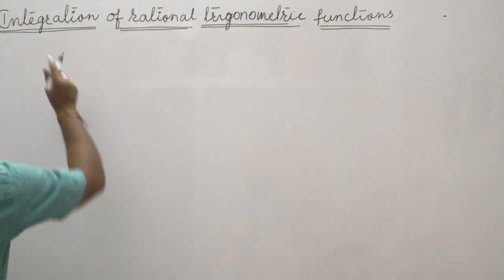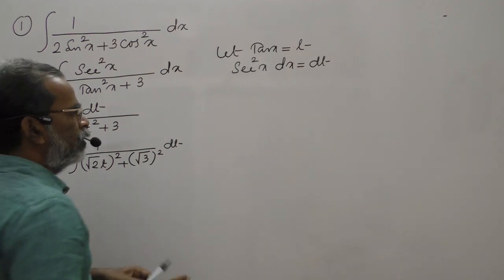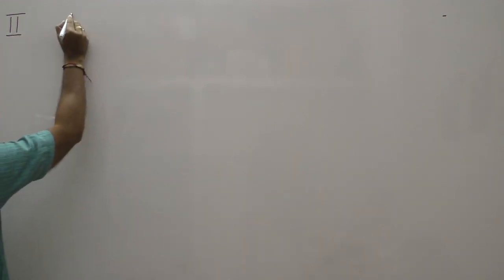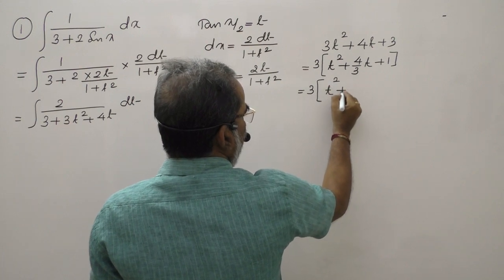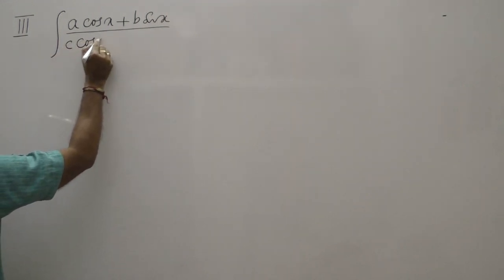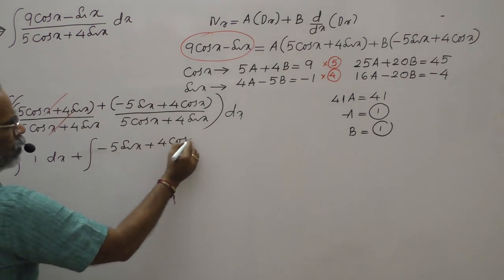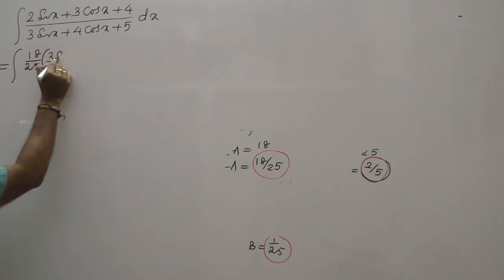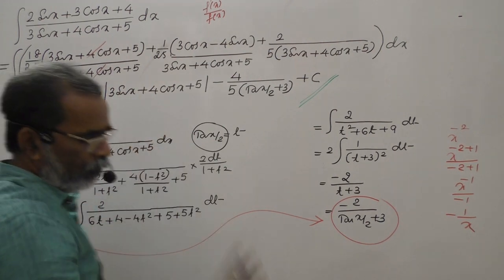PLUS TWO MATHEMATICS BY KVN | CONCEPTS OF INDEFINITE INTEGRATION - 7